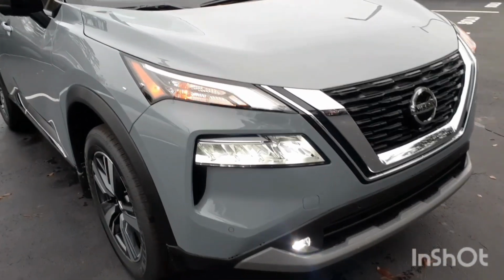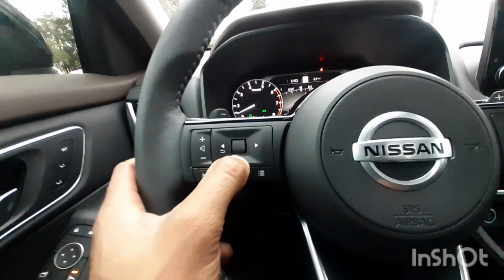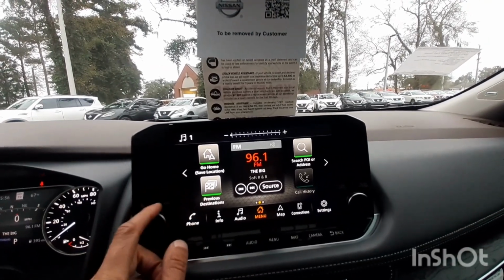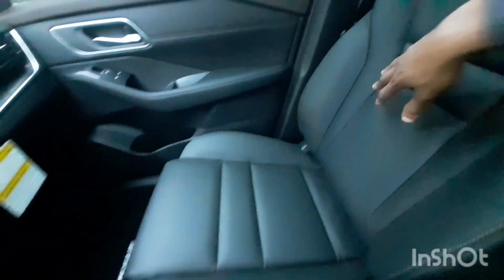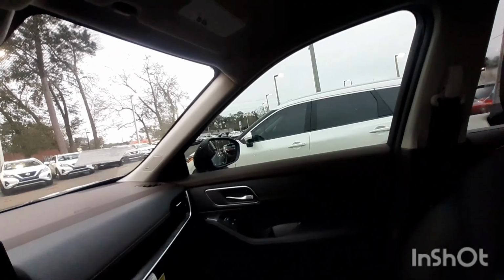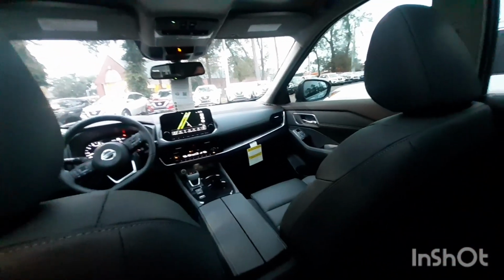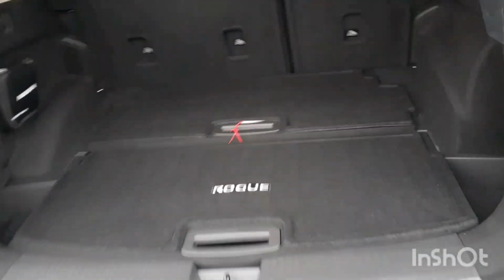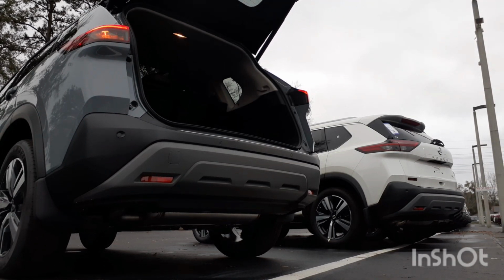✅️2021 Nissan Rogue SL. Walkaround and Review.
Super excited about this 2021 Nissan Rogue SL. Totally redesigned from the floor up. JRideReviews is super proud to bring this review to Tallahassee, the State of Florida, and the world. So much technology it made my head spin.

Go see my main man David Tompkins and the Kraft Nissan Tallahassee Florida staff. Tell them you saw it on JRideReviews. Check out their Facebook Buisness Page

WHAT'S IN THIS PACK?

ProPILOT Assist with Navi-link

NissanConnect® 9" touch-screen display

Nissan Door to Door Navigation with Premium Traffic

Wireless Apple CarPlay® integration

SiriusXM® Traffic and Travel Link® with 3-month trial subscription

Front and Rear Sonar System

Bose Premium Audio System including dual-driver woofer